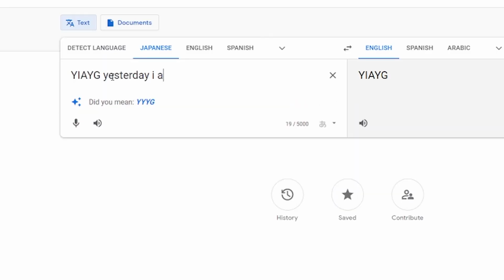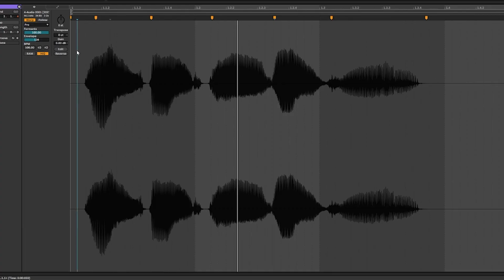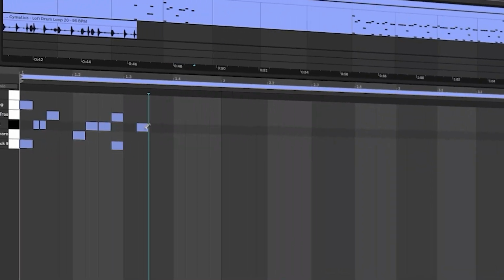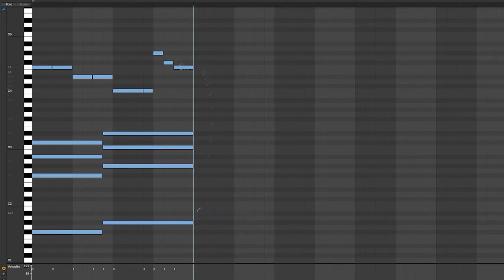yeaguh ft. Google Translate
I think I'm gonna make a new one..